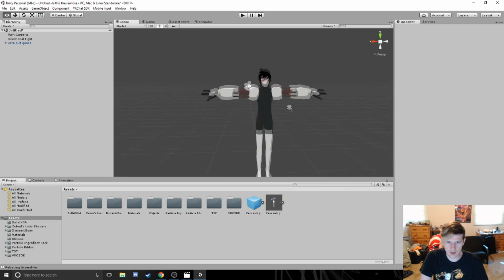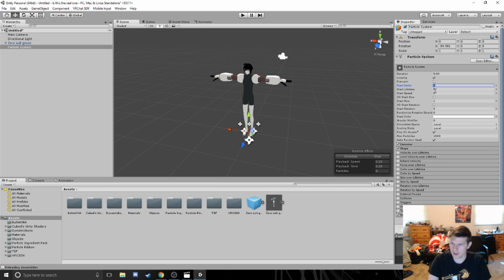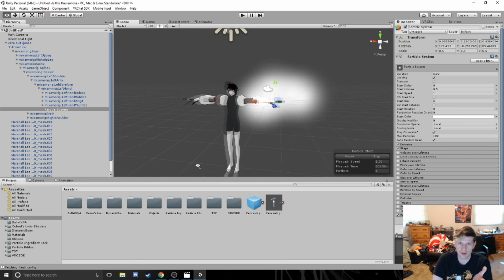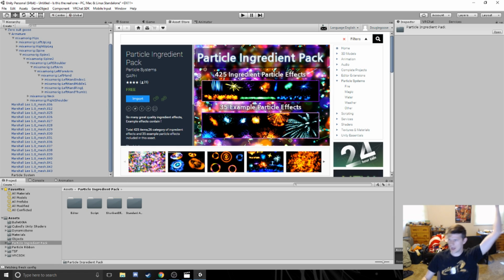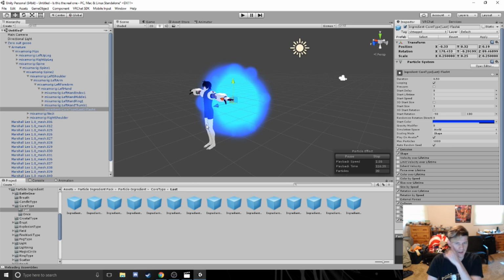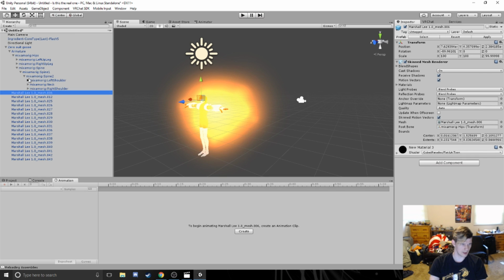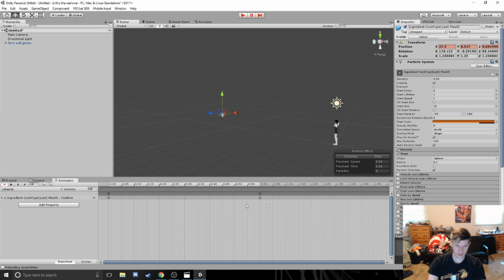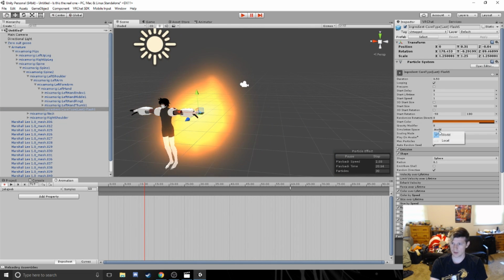VrChat: Particle Effect Tutorial/animation/stuffz!